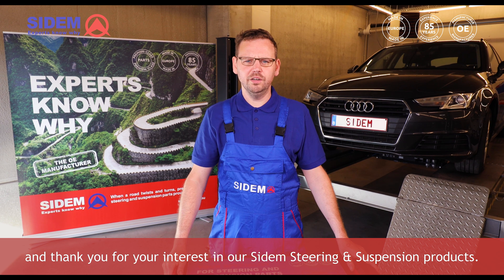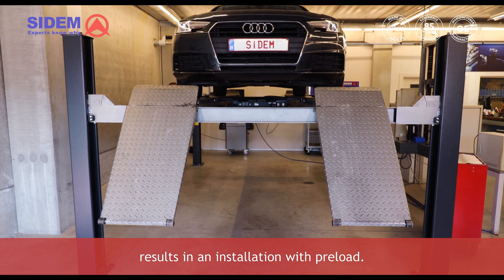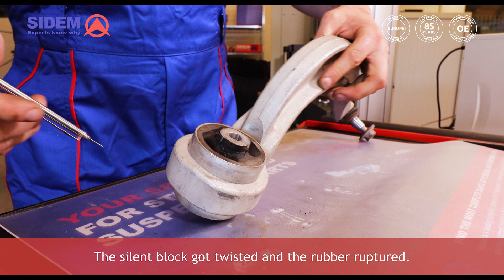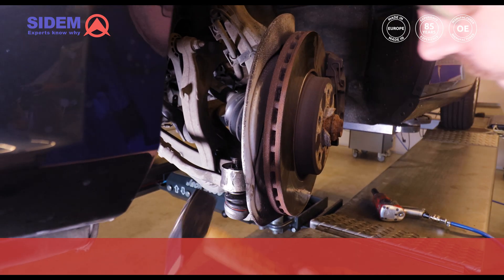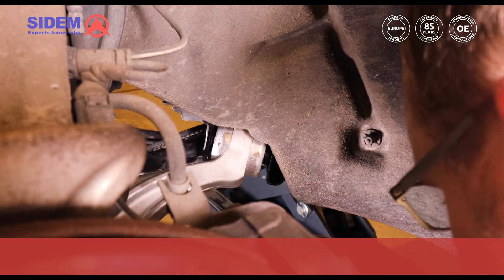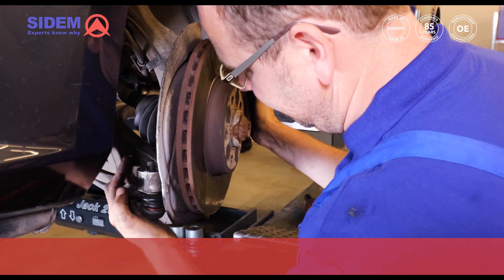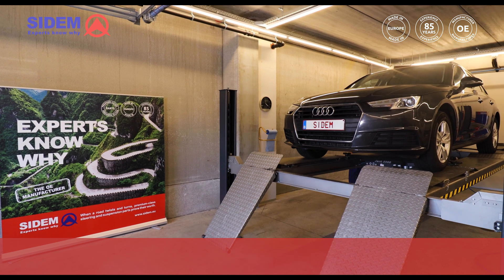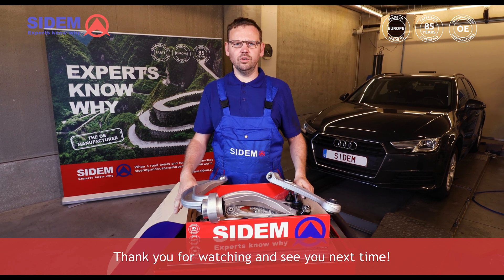Sidem: Broken Silent Blocks - English (4K)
This is an instructional video used for personnel training by European Manufacturer for OE quality steering and suspension parts, Sidem.

This video addresses a problem in steering and suspension that occurs frequently with premium brands and multilink suspension systems. Harold will show you how to detect broken silent blocks due to incorrect installation with preload, and how to replace those worn parts.

A car’s steering and suspension parts should be checked at least once a year!